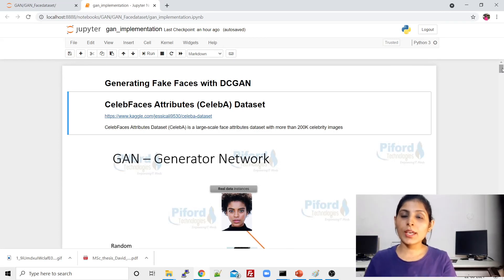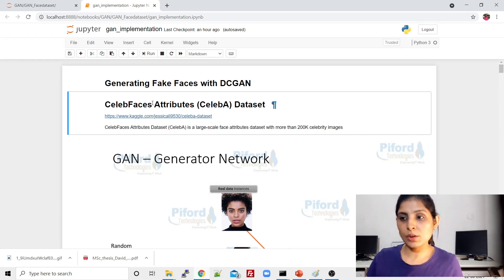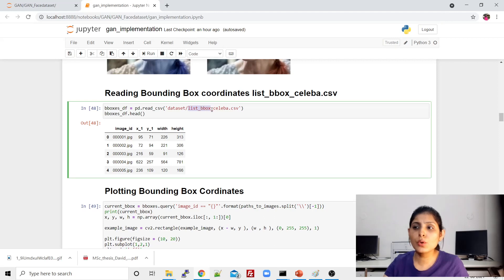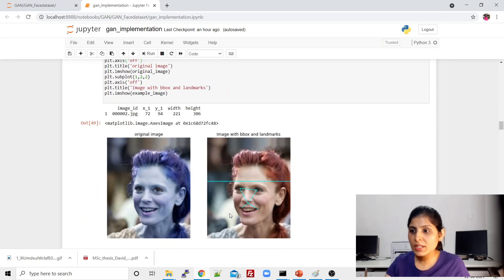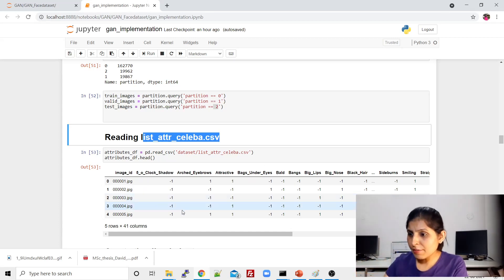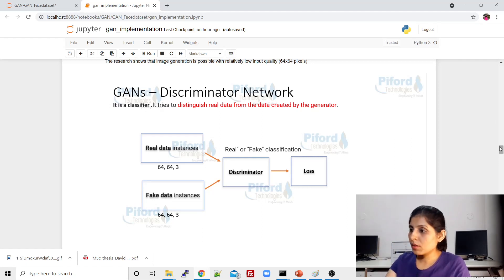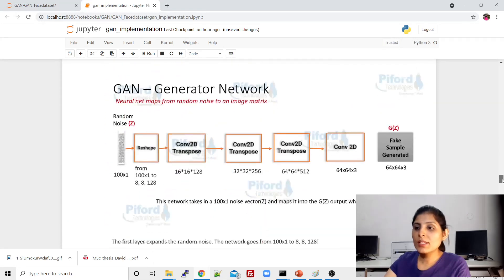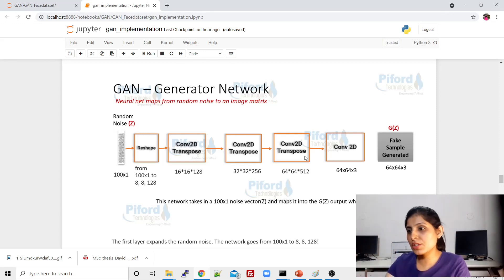DCGAN | Deep Convolutional Generative Adversarial Network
In this video, we are going to implement a Deep Convolutional Generative Adversarial Network (DCGAN) on CelebFaces Attributes (CelebA) dataset using the TensorFlow 2.3 and Keras.

What  is DCGAN ?
The DCGAN or Deep Convolutional Generative Adversarial Network is an extension of the Generative Adversarial Network (GAN) and is built using the convolutional and transpose convolution layers.

Deep Convolutional Generative Adversarial Networks or DCGANs are the ‘image version’ of the most fundamental implementation of GANs. This architecture essentially leverages Deep Convolutional Neural Networks to generate images belonging to a given distribution from noisy data using the Generator-Discriminator framework.

A DCGAN is a direct extension of the GAN described above, except that it explicitly uses convolutional and convolutional-transpose layers in the discriminator and generator, respectively. It was first described by Radford et. al. in the paper Unsupervised Representation Learning With Deep Convolutional Generative Adversarial Networks. The discriminator is made up of strided convolution layers, batch norm layers, and LeakyReLU activations. The input is a 3x64x64 input image and the output is a scalar probability that the input is from the real data distribution. The generator is comprised of convolutional-transpose layers, batch norm layers, and ReLU activations. The input is a latent vector, zz, that is drawn from a standard normal distribution and the output is a 3x64x64 RGB image. The strided conv-transpose layers allow the latent vector to be transformed into a volume with the same shape as an image.